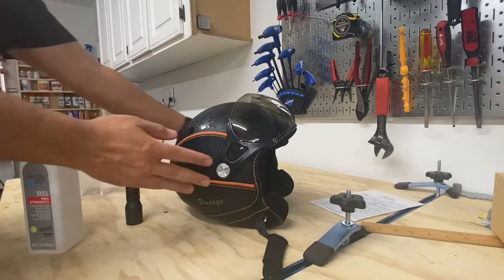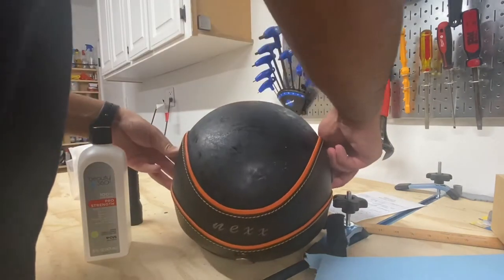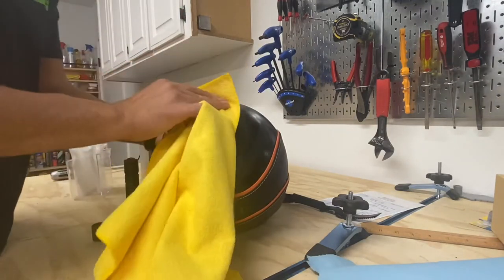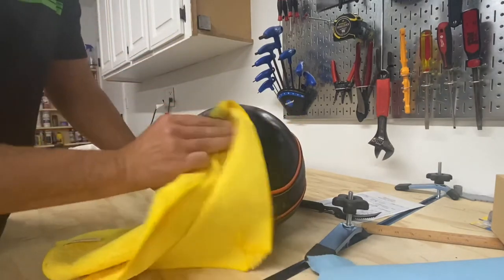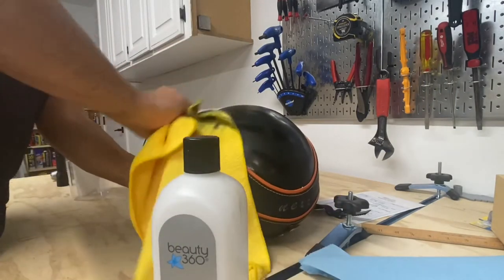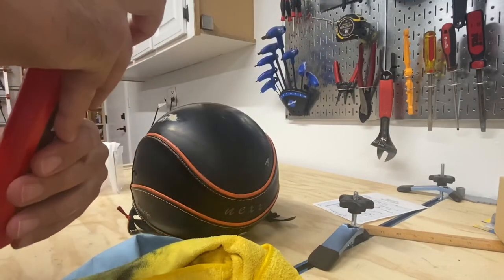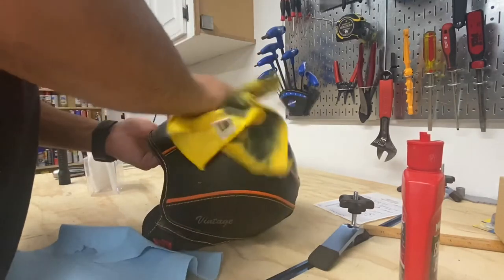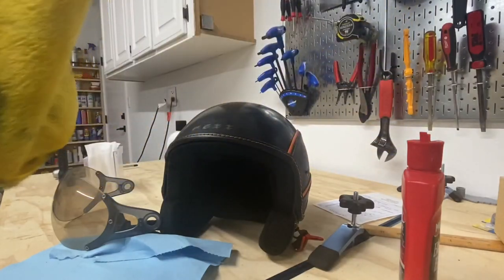How to clean a sticky rubber part or helmet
How I cleaned my old nexx helmet when the rubber top had gone bad and sticky

Nail Polish Remover
Mother's Back-to-Black

My killer Kawasaki shirt